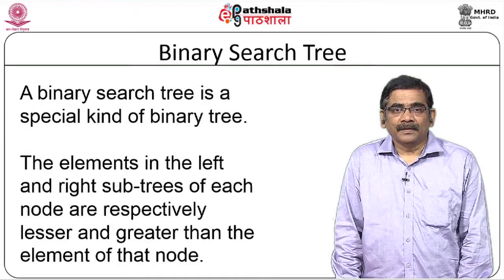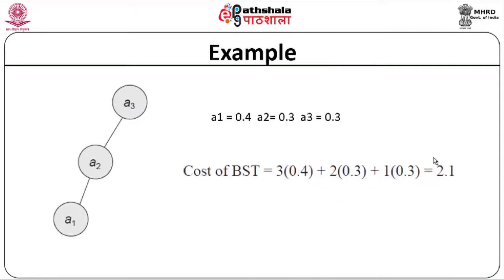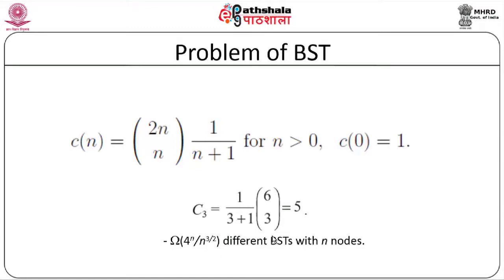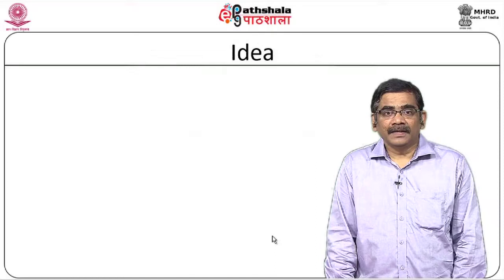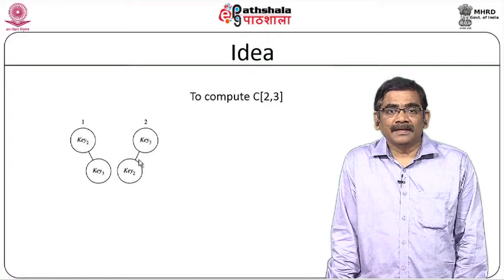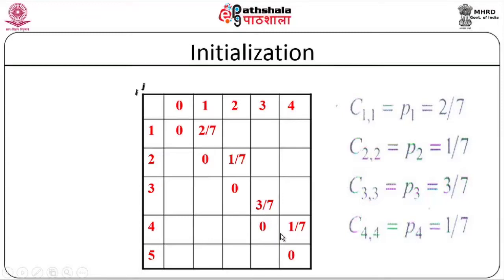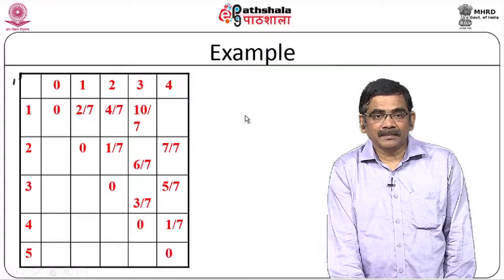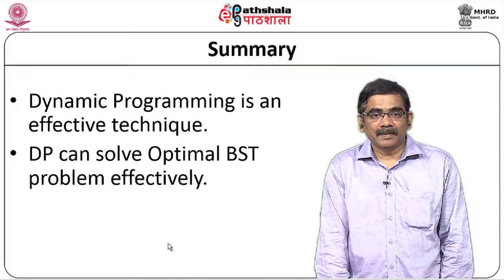M-29.Optimal Binary Search Tree